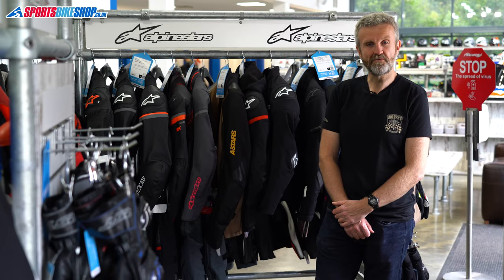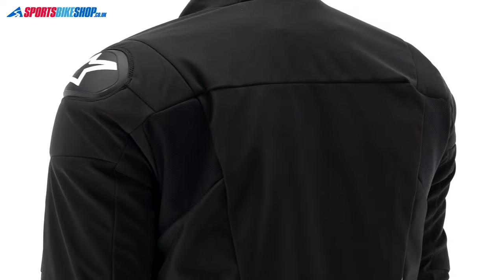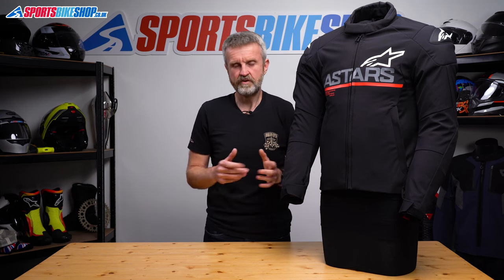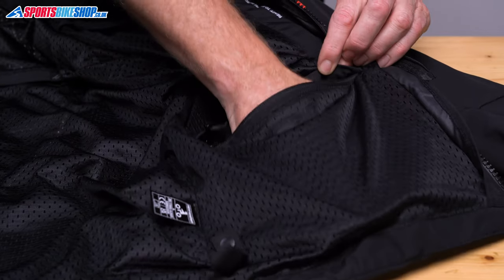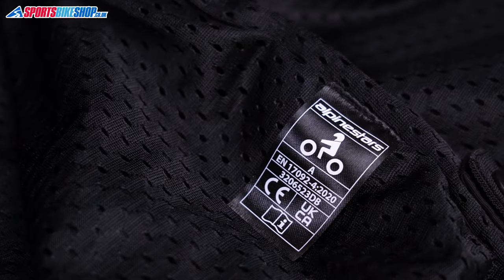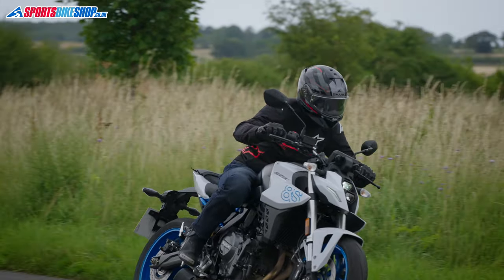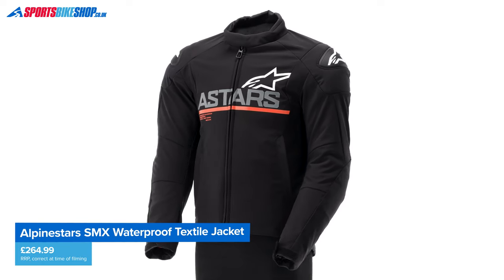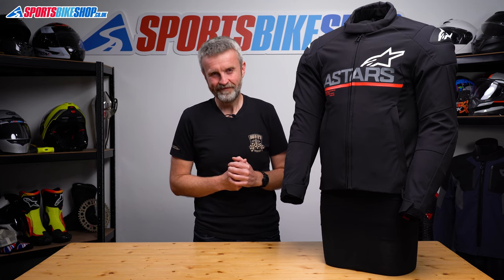Alpinestars SMX Waterproof textile motorcycle jacket review - Sportsbikeshop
Alpinestars’ sporty textile jacket does a little bit of most things - and it has a new fan!...